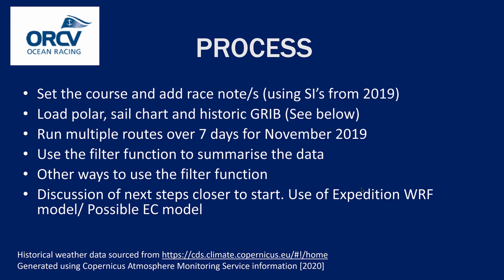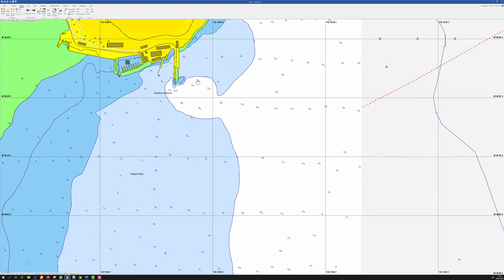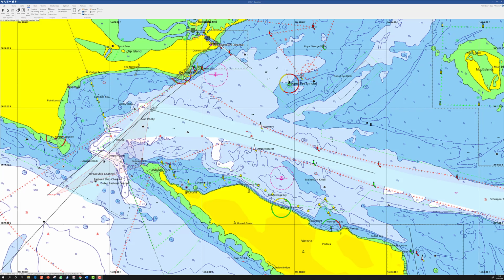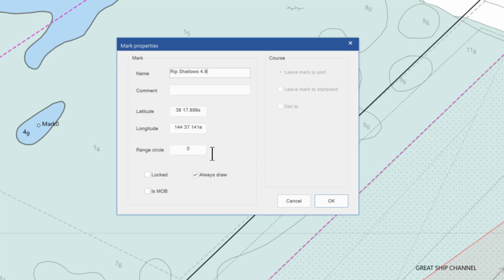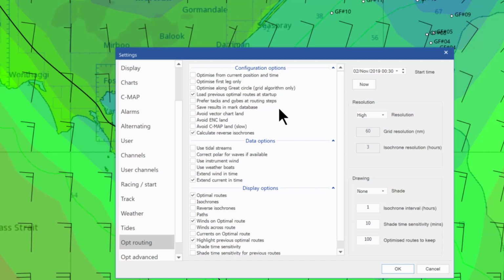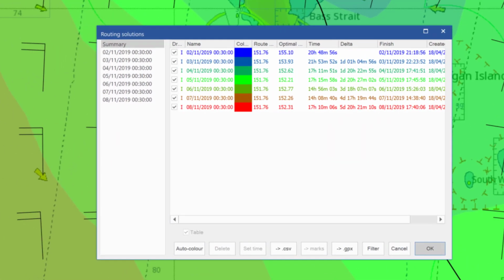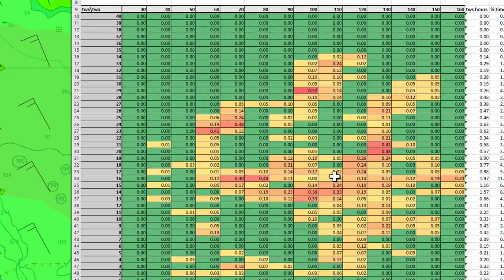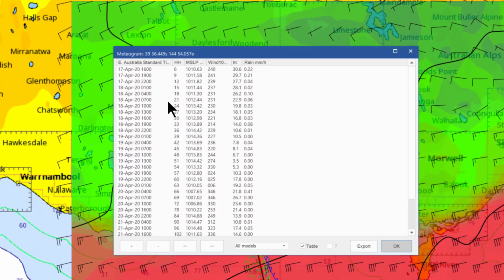FREE. Expedition: Routing introduction using historic GRIB data: Melbourne-Stanley example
0:00 Introduction
2:53 Setting the Course
8:58 Setting Race Notes
12:53 Refining start marks
15:15 Review course & Dangers
18:09 The Polar
18:45 The Sail Chart
19:45 GRIB files
20:45 Running a Route
24:28 Multi Routes
28:05 Filter Function
34:10 WRF GRIBS
36:15 EC model
37:15 Meteogram
Demonstrates setting a simple course and adding race notes in Expedition. Load a grib, a polar and a sail chart, then, using 2019 GRIB data demonstrate running multiple routes. Data are summarised using the "Filter" function. Make sure you click on settings and change "Quality" to 1080 HD!!